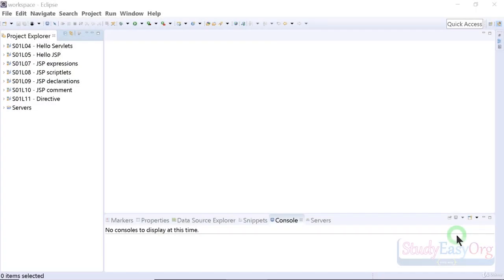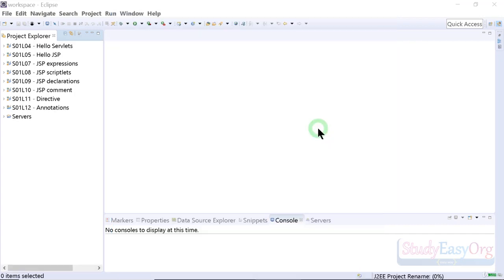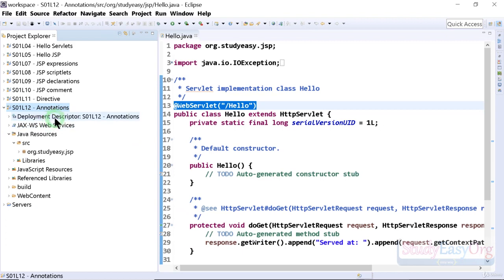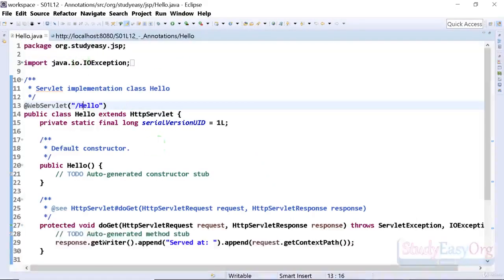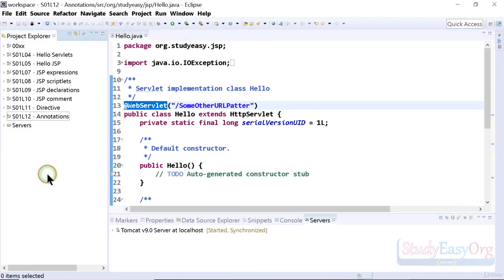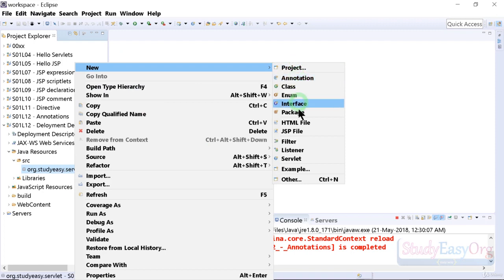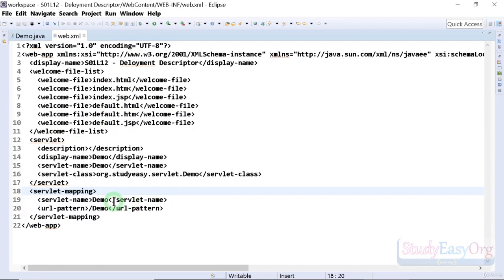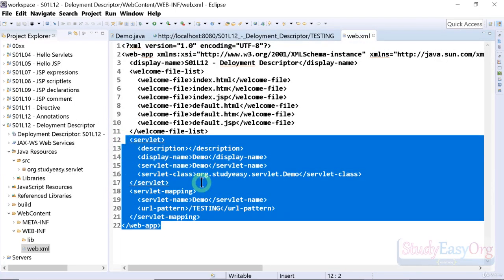206 Deployment descriptor and annotations ( Please SUBSCRIBE Our Channel )